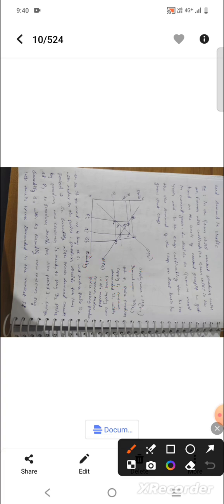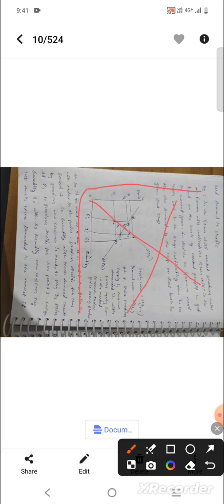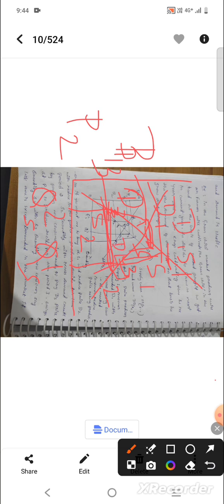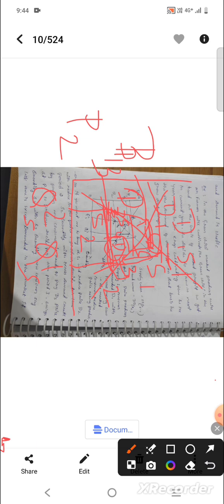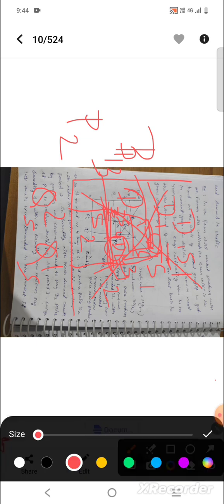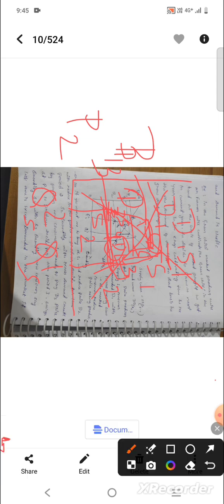Cob Web model Stable Equilibrium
SS-Supply curve steeper.inelastic supply
DD- Demand Curve flatter, elastic Demand
Quantity supplied by producer and Demand made by consumer keep on adjusting until both consumer and producer reaches equilibrium